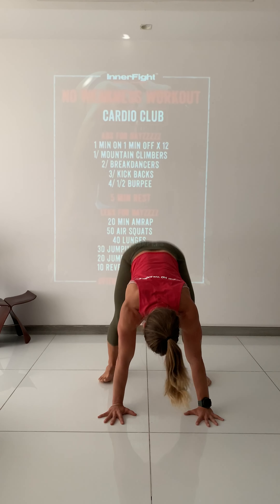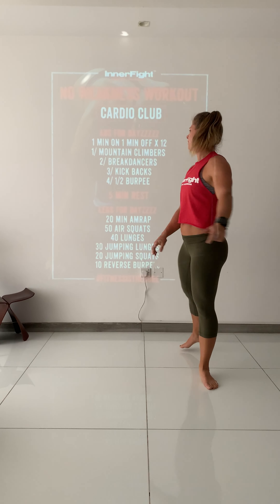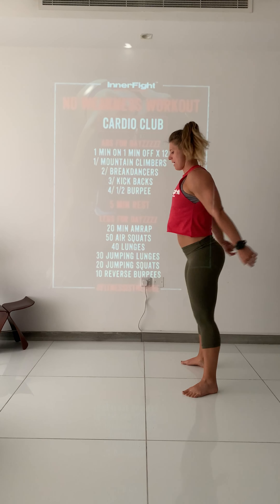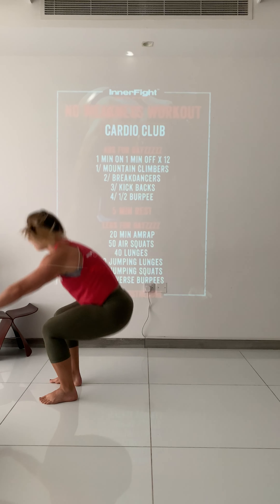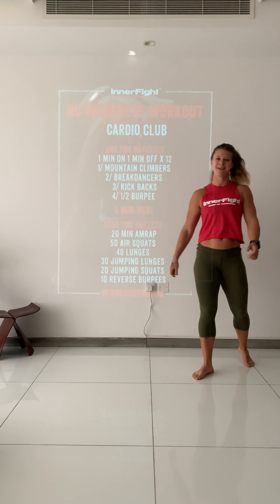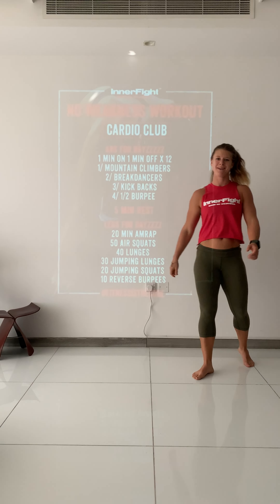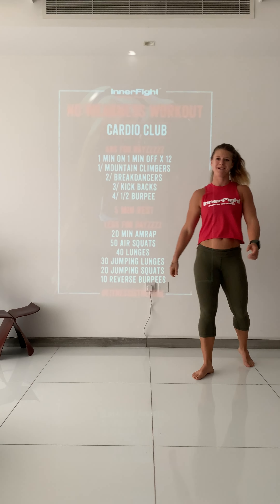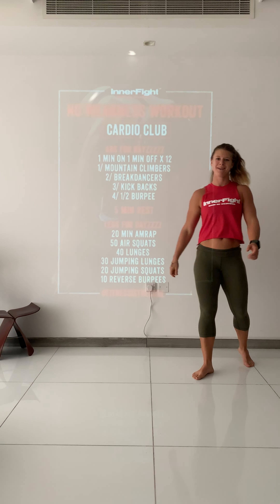abs for days